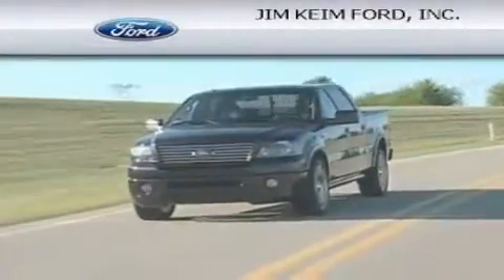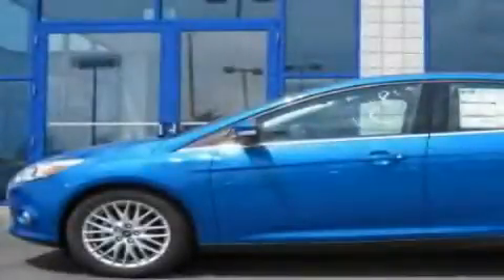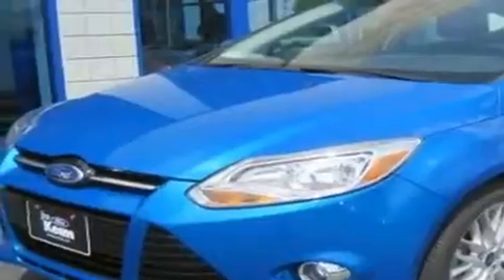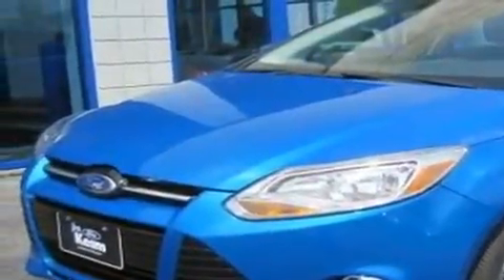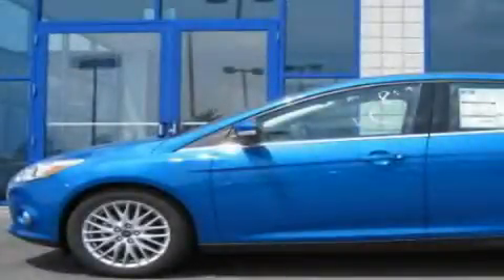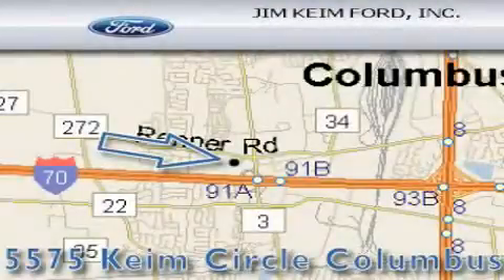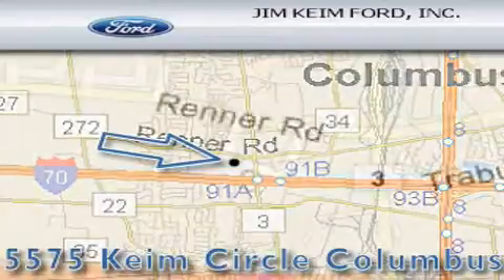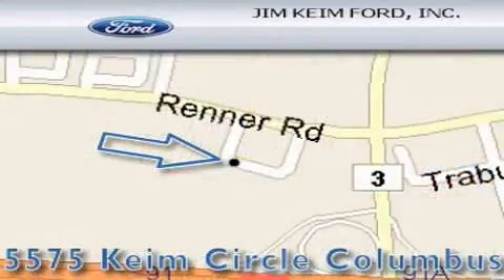2012 Ford Focus Columbus OH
Year : 2012

 Make : Ford

 Model : Focus

 Engine : 2L 4-Cylinder

 Trans . : automatic

 Exterior : Blue Candy Metallic

 Miles : 14

 5575 Keimcircle , OH

 2012 Ford Focus Columbus OH